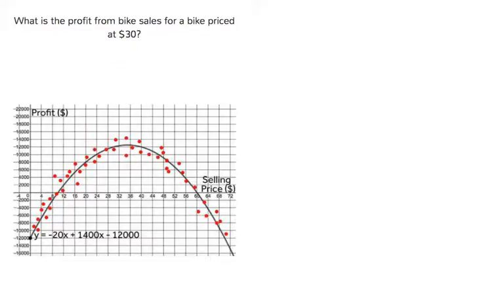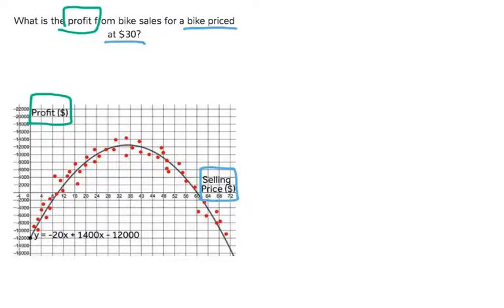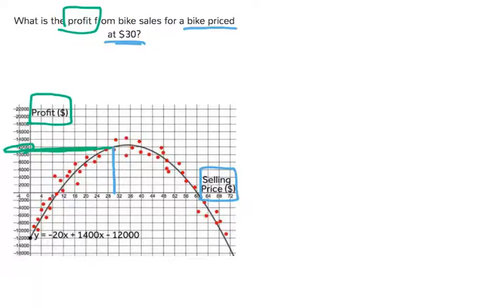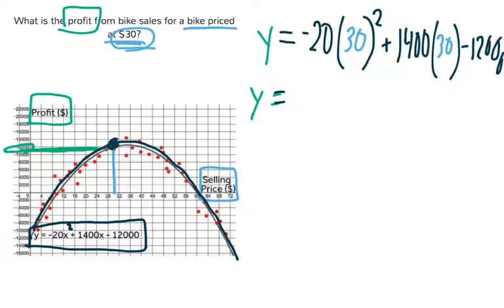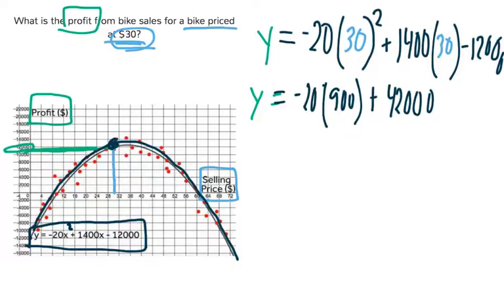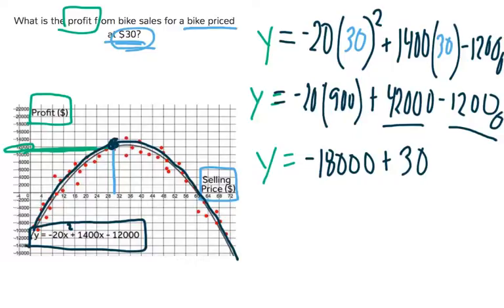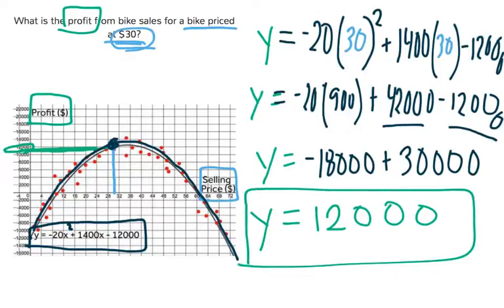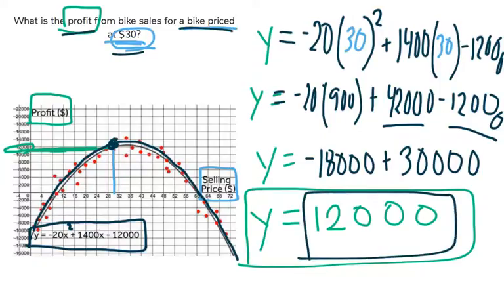[9.DS.6-2.1] Fit a Function to Data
Use a linear function fitted to data to solve problems in the context of the data